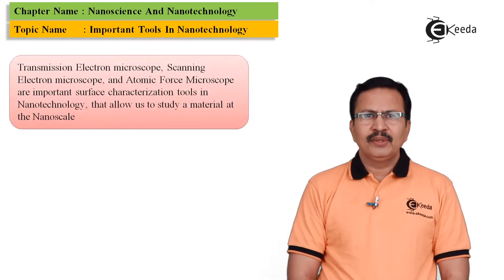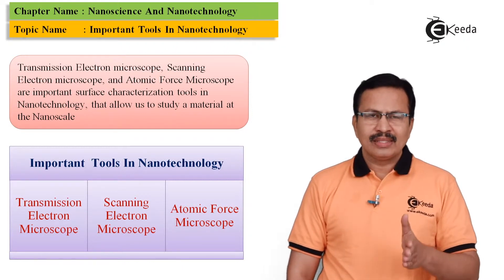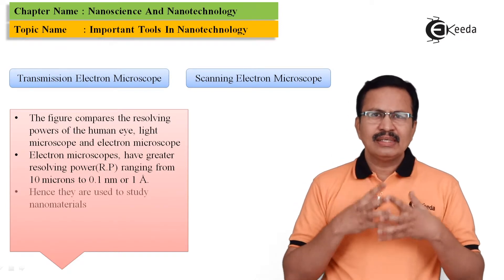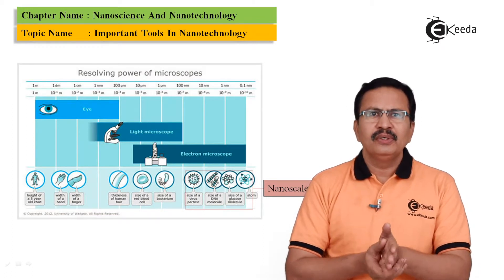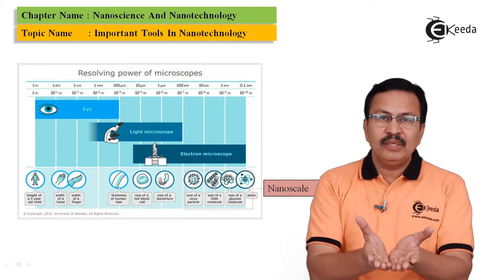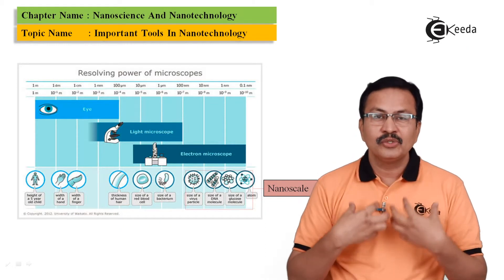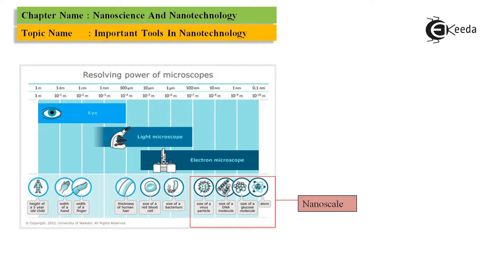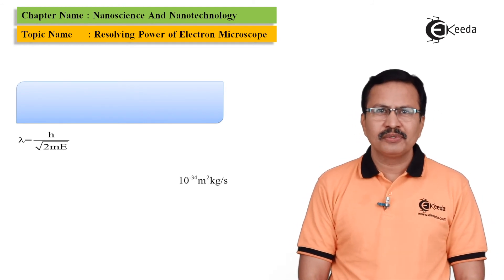Important Tools in Nanotechnology